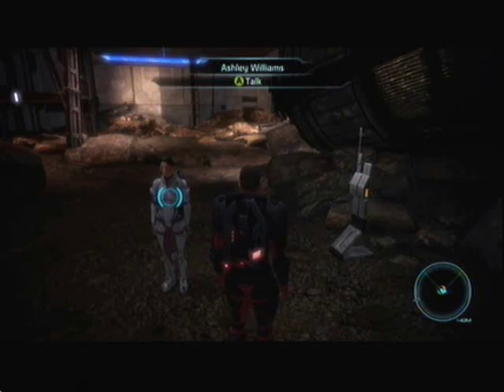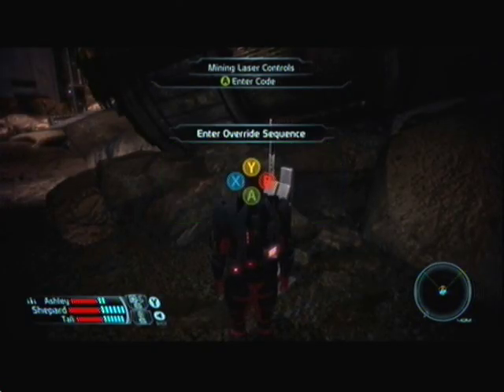Mass Effect Infinite Experience on Therum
This a simple trick for obtaining infinite experience points on the planet therum. Just after you find Liara, use the mining laser, save while the experience is still accumulating then reload the game and repeat.

Mass Effect is the property of Bioware inc.